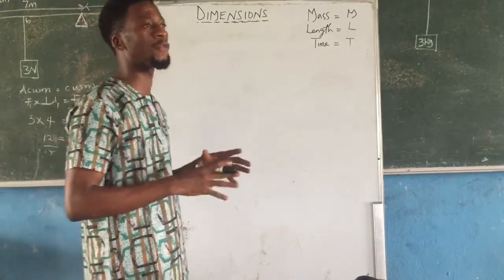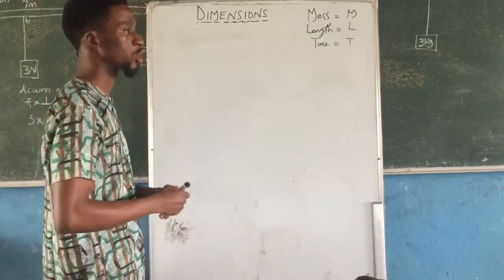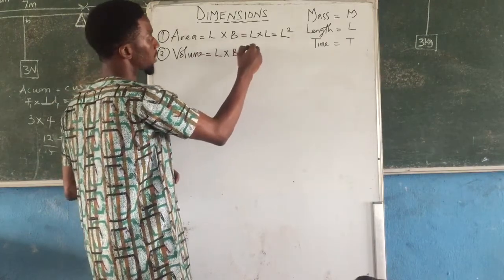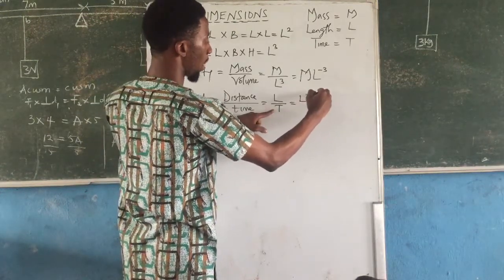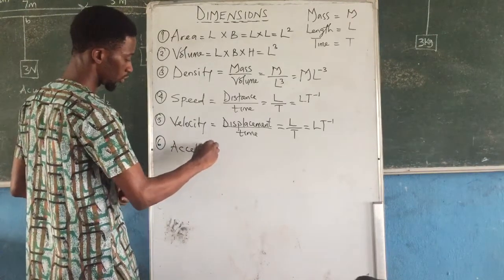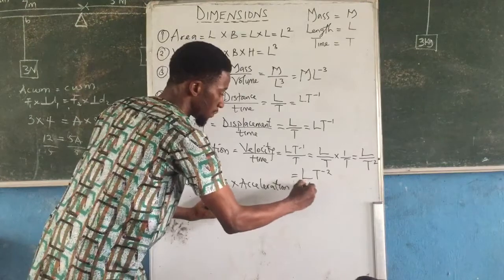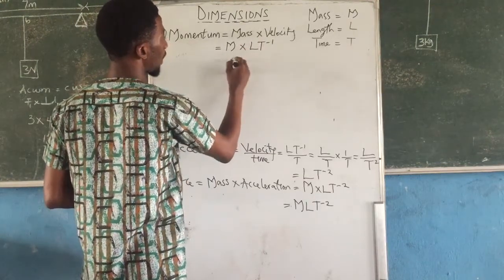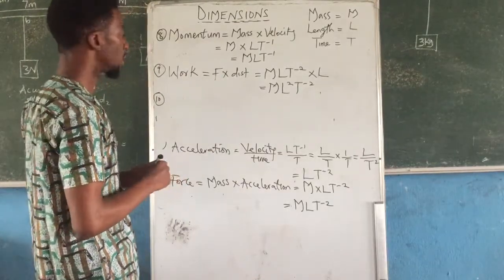Derivation of Dimensions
Learn how to derive dimensions for several physical quantities